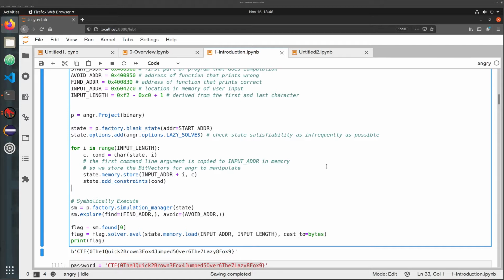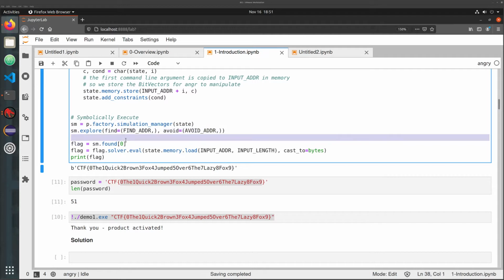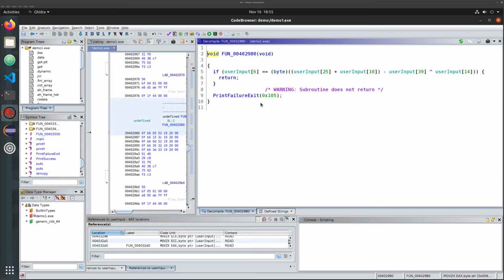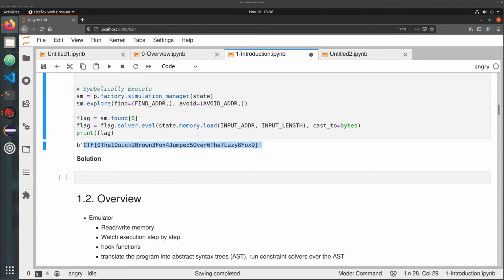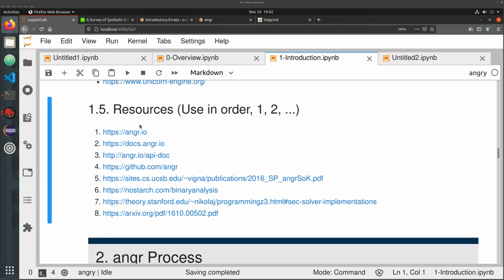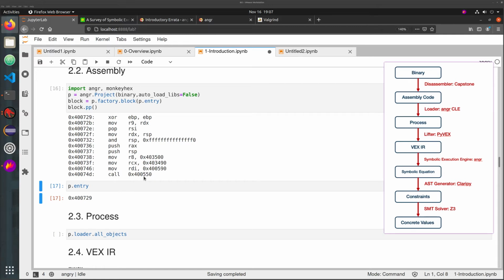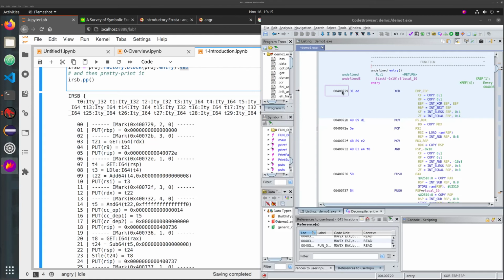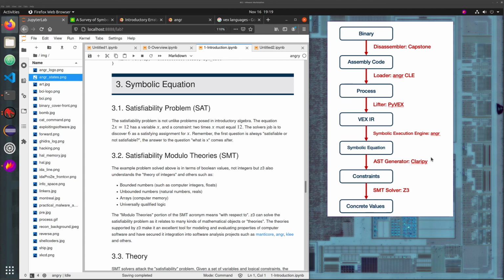Automated Binary Analysis with Angr: Sample Lesson - Introduction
This is a sample recording of a class that we ran recently. If you're interested in stepping up your RE/VR game, consider using angr

We plan to run some public classes in 2021 but nothing scheduled yet.